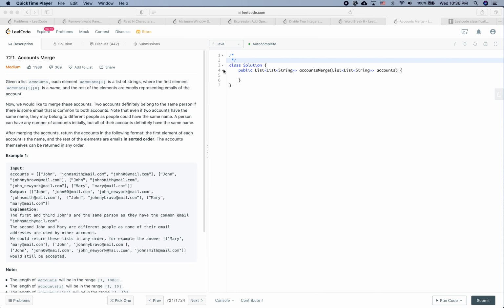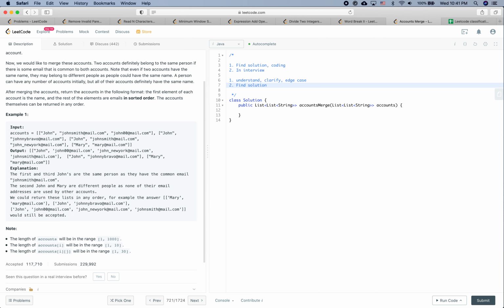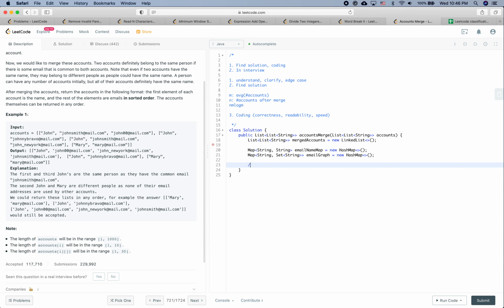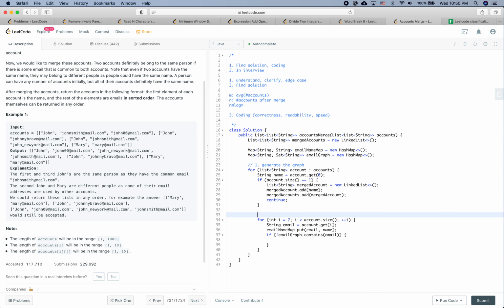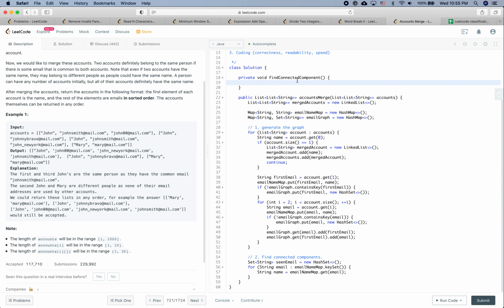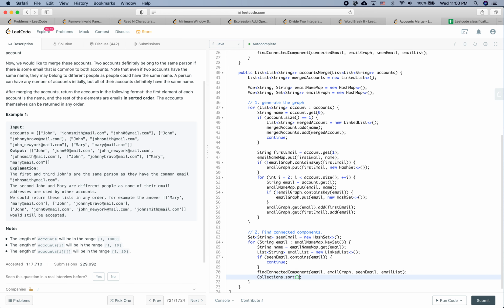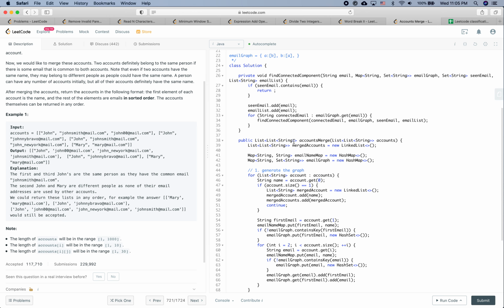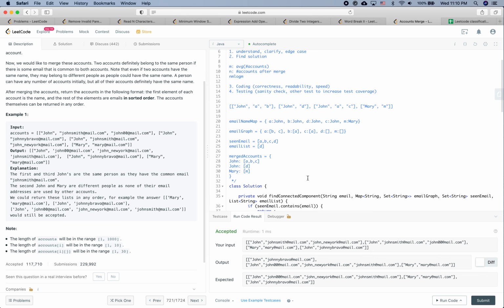Google Coding Interview Question | Leetcode 721 | Accounts Merge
In this video, we introduce how to solve the "Accounts Merge" question which is used by big tech companies like Google, Facebook, Amazon in coding interviews. We also cover how to behave during a coding interview, e.g. communication, testing, coding style, etc.